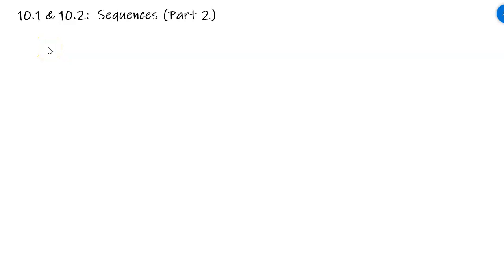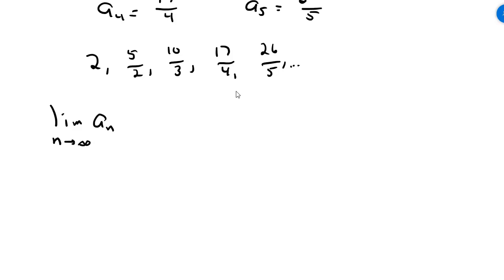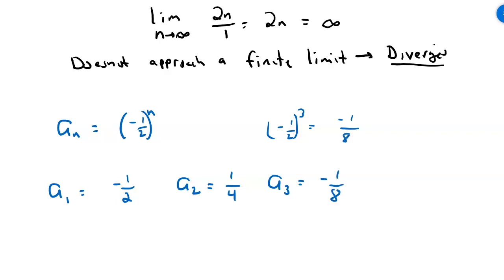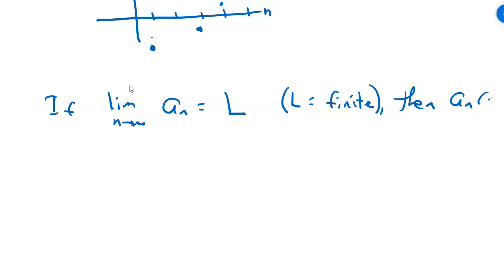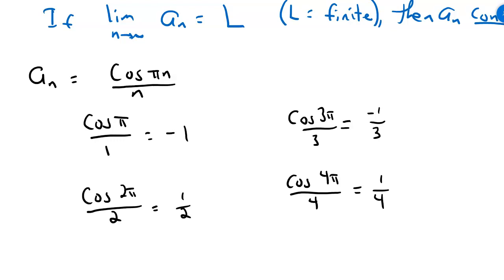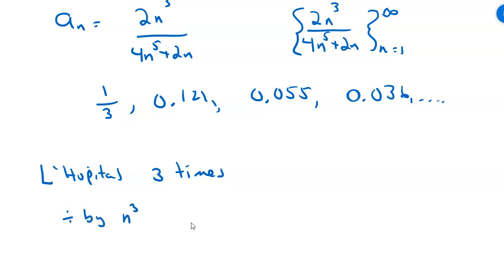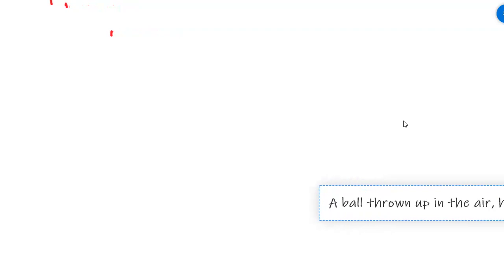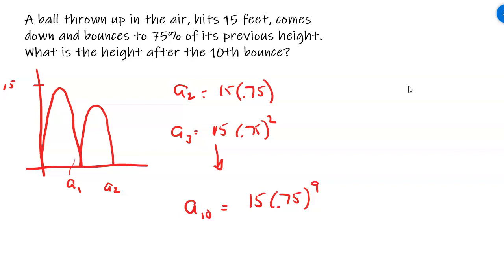10 1 and 10 2 Sequences Part 2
Calculus II - Learning from home - Sequences